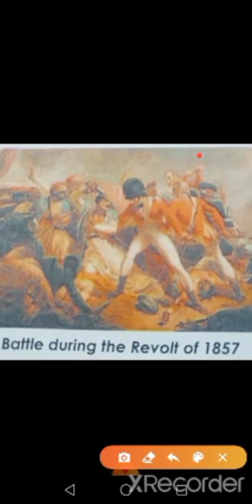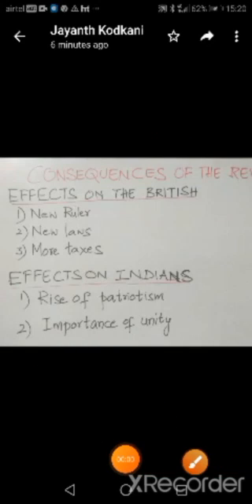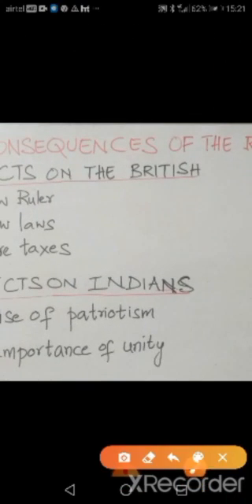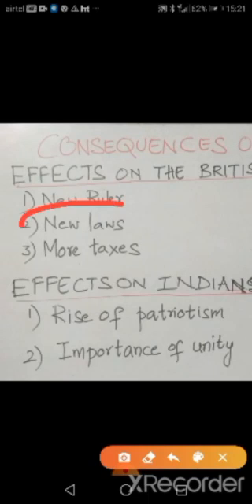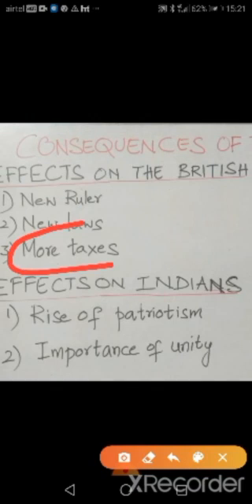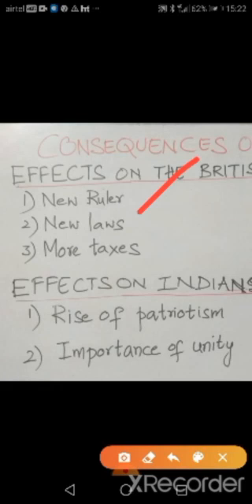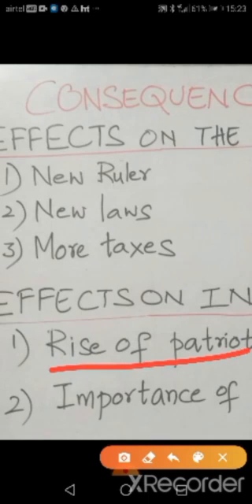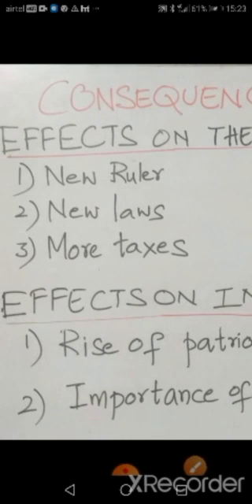Social Science Class 5 Revolt of 1857 Part 4